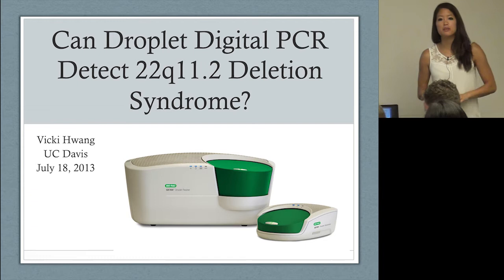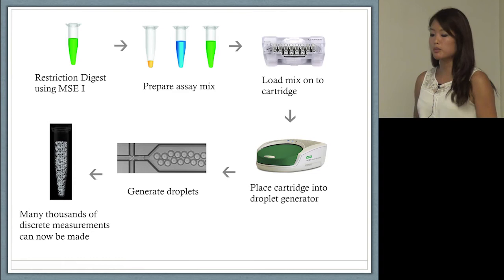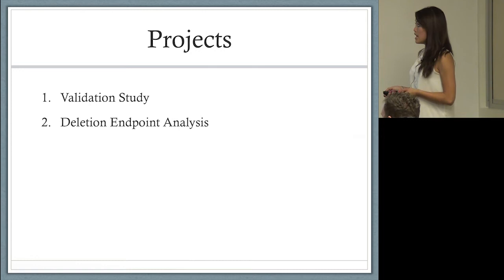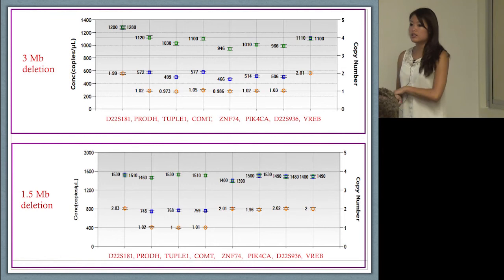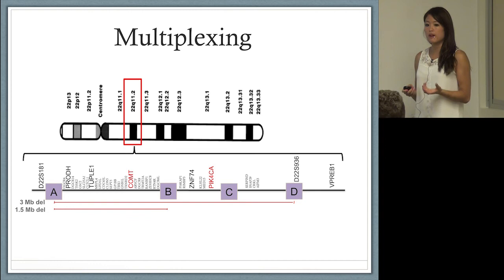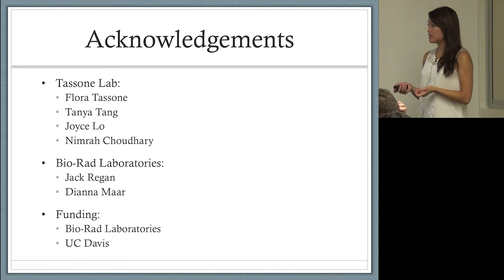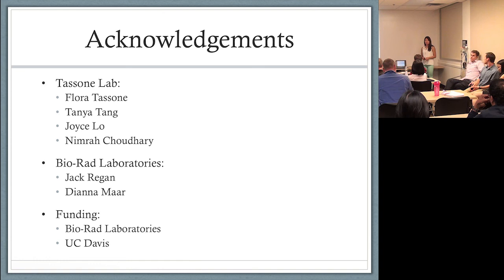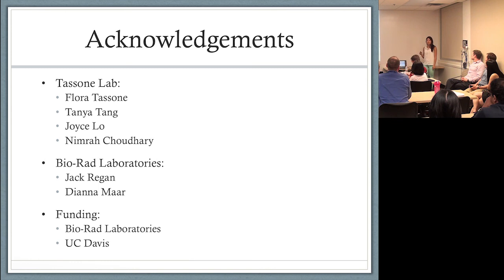Can Droplet Digital™ PCR Detect 22q11.2 Deletion Syndrome?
Researchers at UC Davis applied  Droplet Digital PCR (ddPCR™) technology to determine copy number variation (CNV) and to characterize the deletion end points of the region of chromosome 22 that is deleted in 22q11DS. They found that ddPCR assays rapidly produced high-resolution copy number change measurements and defined the position of the deletion end points with great sensitivity and specificity.

The Droplet Digital PCR system allows for the quantification of target DNA with unrivaled precision by partitioning samples into 20,000 nanoliter-sized droplets. After PCR on a thermal cycler, PCR-positive and PCR-negative droplets are counted to provide absolute quantification of the target DNA. Since its introduction two years ago, ddPCR technology has transformed multiple fields of research, including infectious disease, cancer biomarker analysis, and genomic variation analysis.

Presenter: Vicki Hwang
Vicki is a graduate student in Dr. Flora Tassone's laboratory at UC Davis. The Tassone lab focuses on a number of neuro-developmental disorders including Autism Spectrum Disorders and 22q11.2 deletion syndrome.